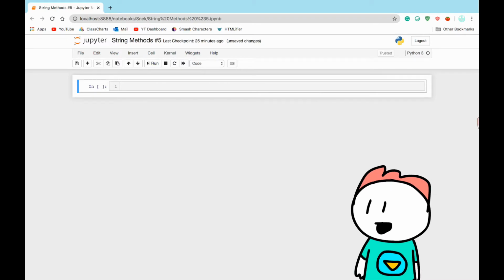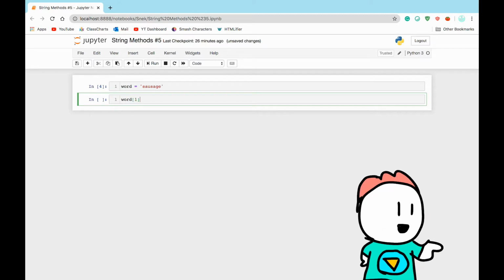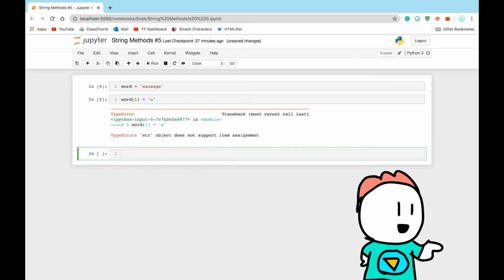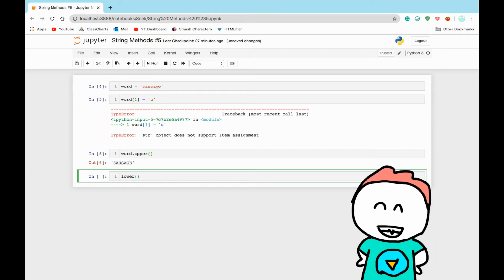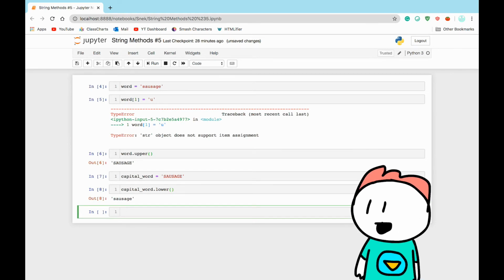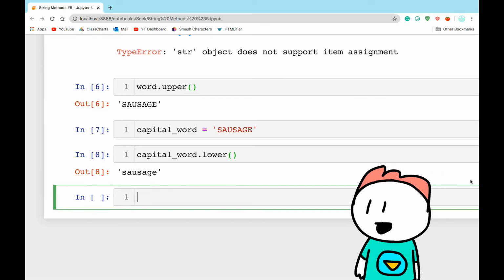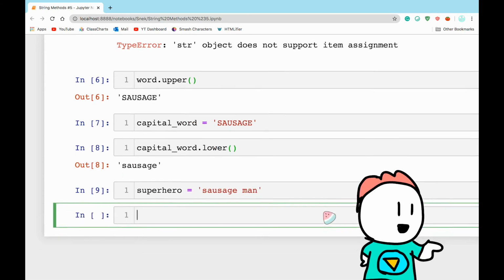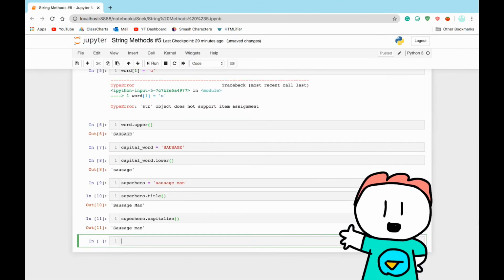Python Lessons for Beginners - String Methods #5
Hey there! In this lesson of my Python Course, I'm covering the various methods you can use on strings. Sorry for the wait, but I promise my videos will be coming out every week from now on! There's a surprise for you in the next lesson... So make sure you remember this!